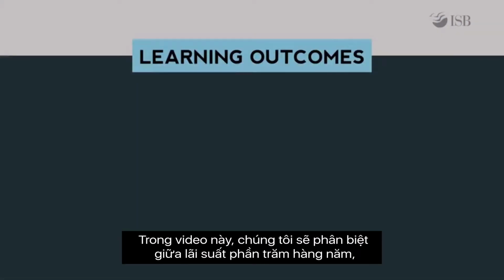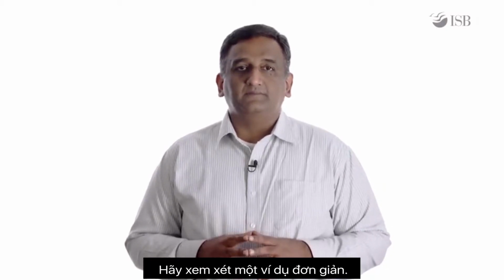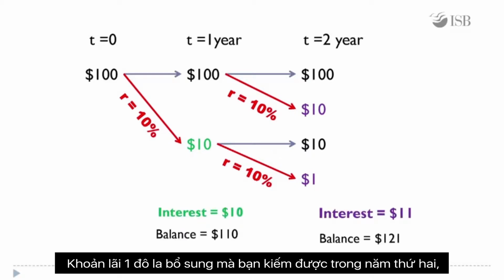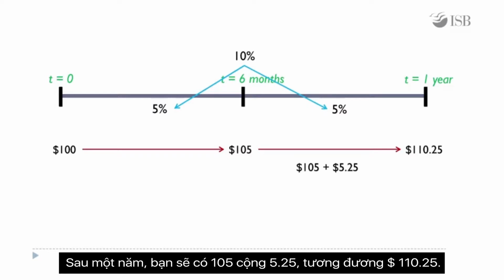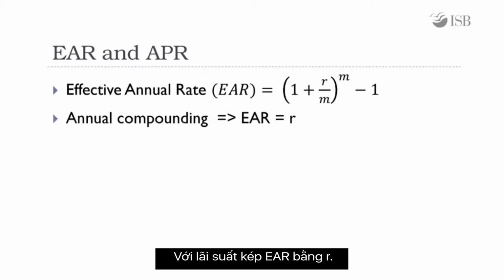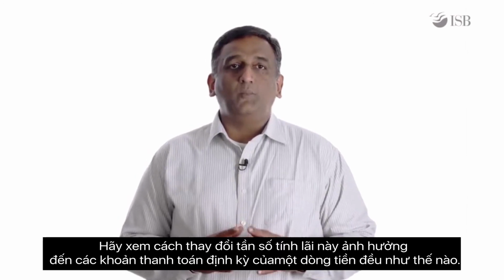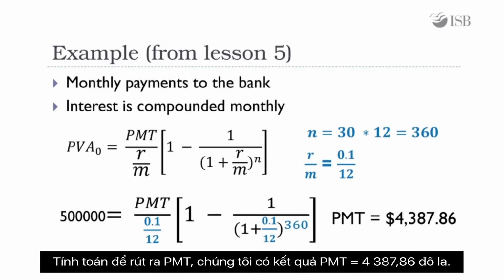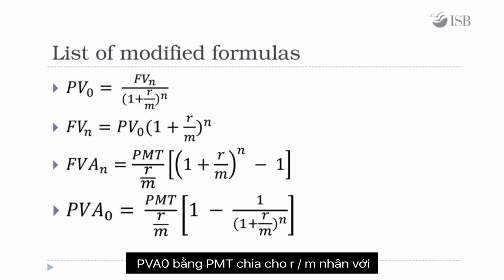Effective Annual Rate EAR